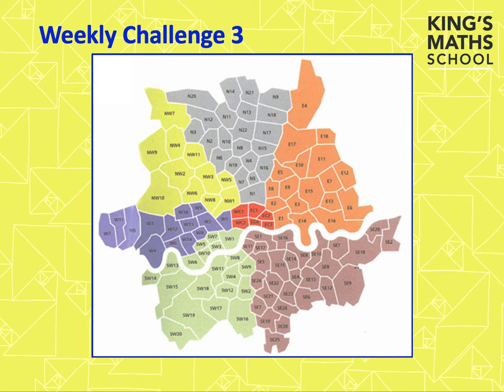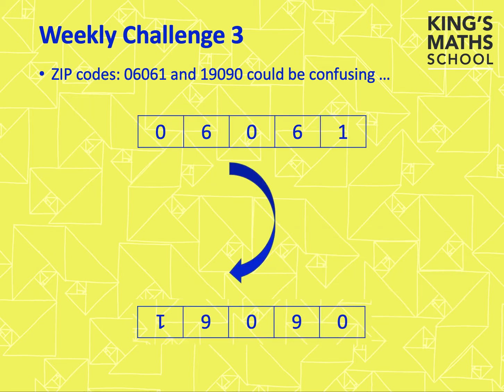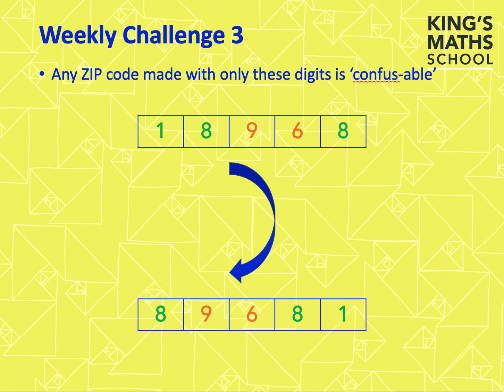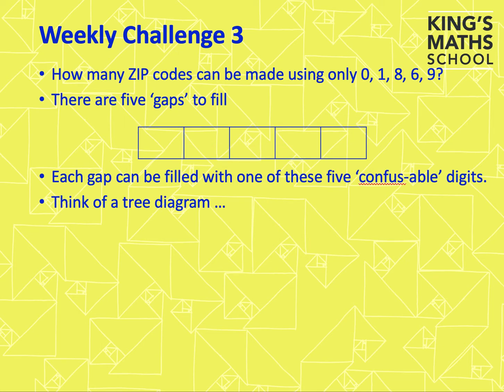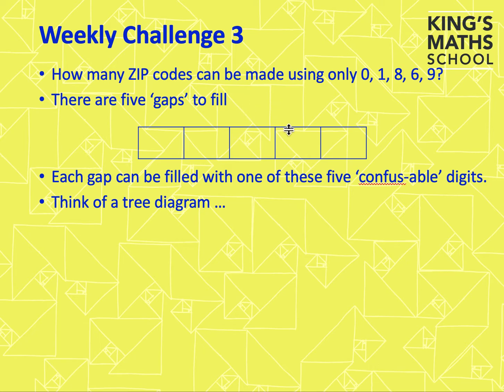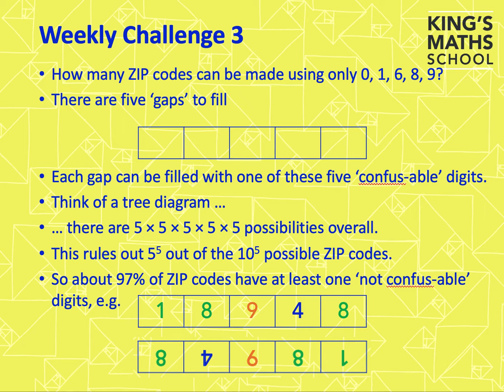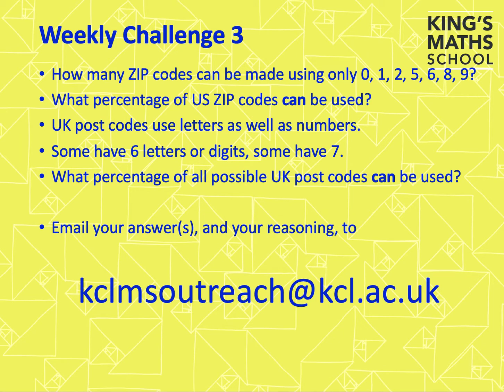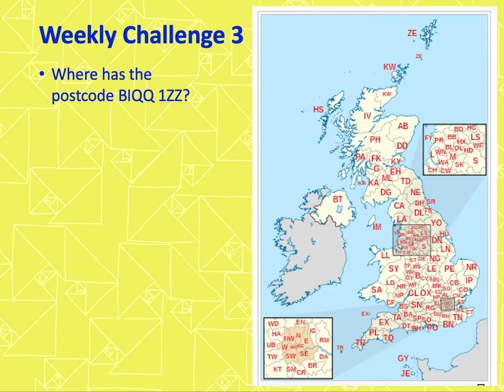Y10 week3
Mr Wilne, Lead Teacher for our GCSE+ programme, discusses the weekly challenge set for year 10. This challenge is "Problematic Postcodes", weekly maths challenge 123